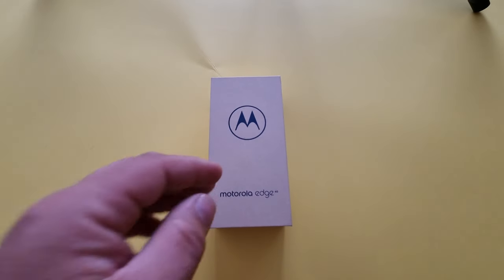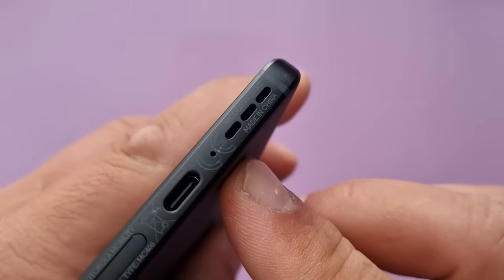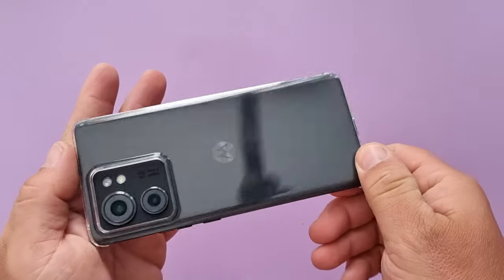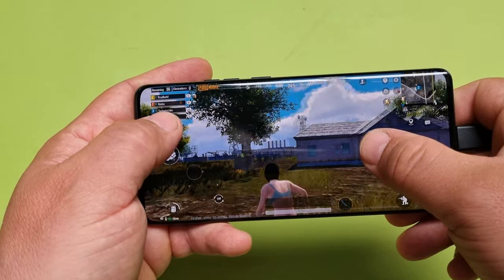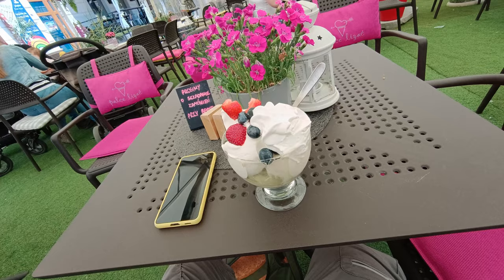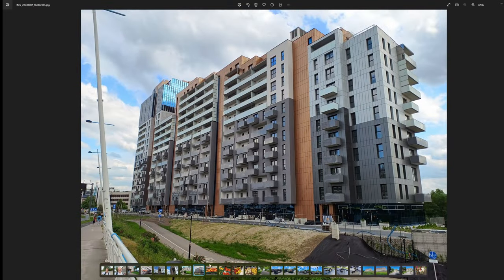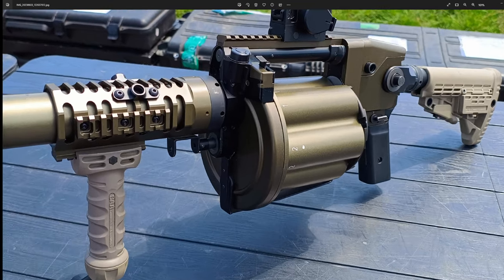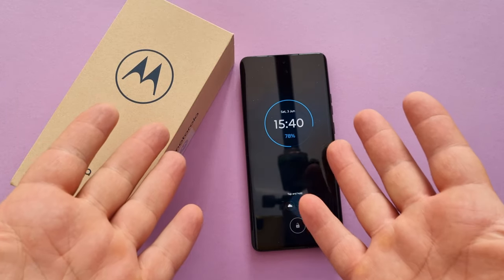motorola edge 40 review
amazn euro
amazon us usd

amazon us

0xafdeaE287DbdFa19De65bEf6f427E647DB82928a

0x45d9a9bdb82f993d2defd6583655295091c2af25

BYBIT
up to 4000 USDT bonus!

best apple deal on amazon
best LG deal on amazon

ryzen
980 pro nvme
G.SKILL TridentZ RGB Series